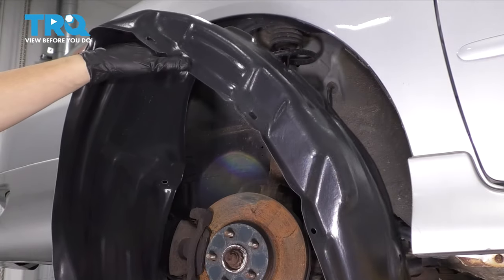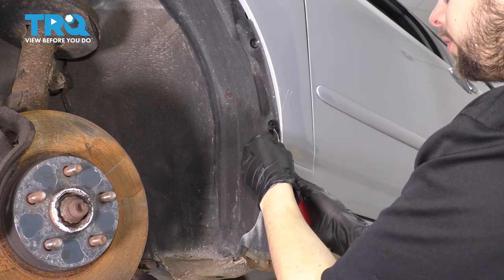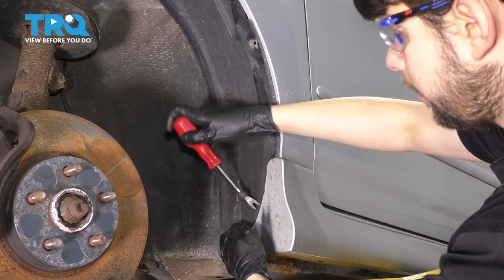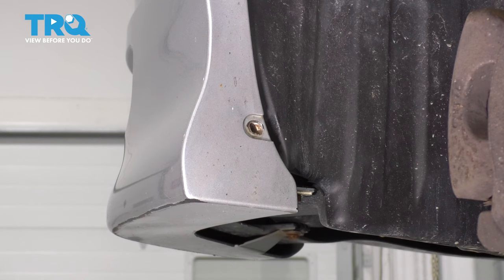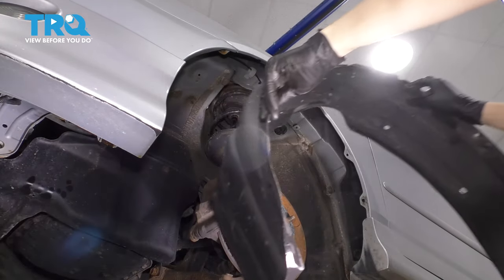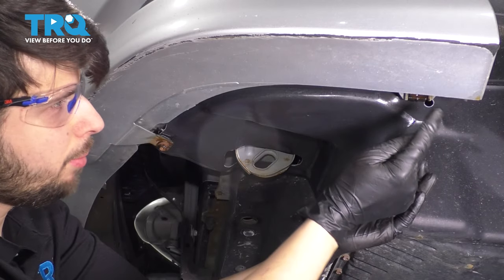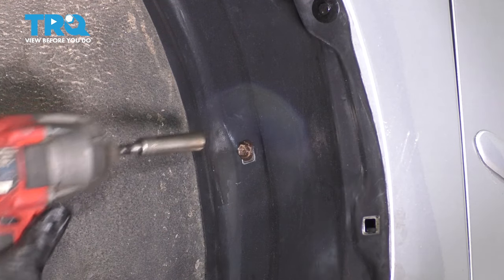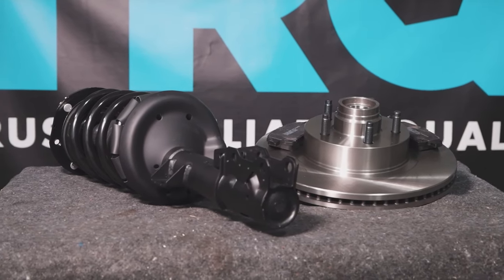How to Replace Front Fender Liner 2003-2008 Toyota Corolla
This video shows you how to install a front fender liner on your 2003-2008 Toyota Corolla. Fender liners protect the body and engine compartment of your vehicle from road debris, water, dirt, sand, and the like. If yours is worn, ripped, damaged, or missing, it’s a good idea to install a new one to protect your vehicle.

2003 Toyota Corolla
2004 Toyota Corolla
2005 Toyota Corolla
2006 Toyota Corolla
2007 Toyota Corolla
2008 Toyota Corolla

• Safety Glasses